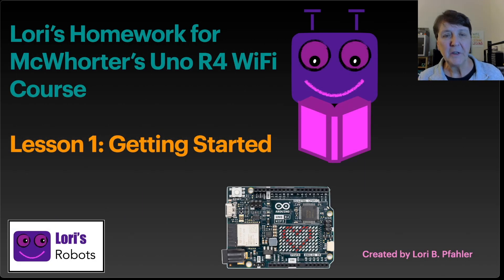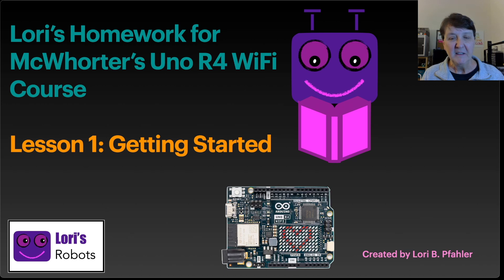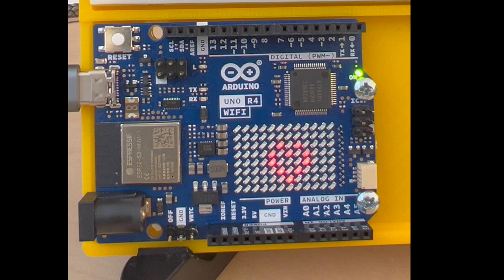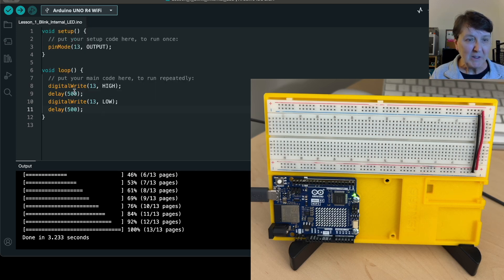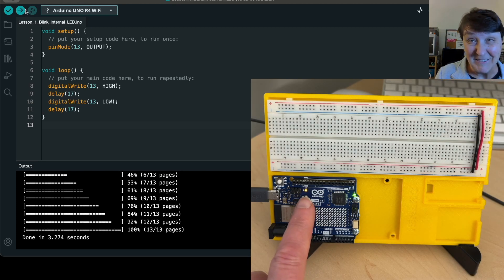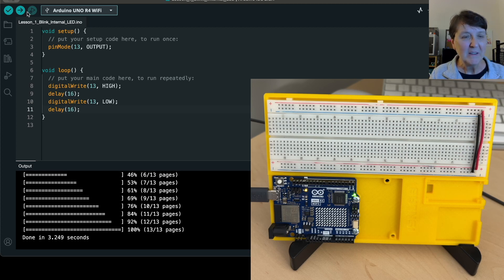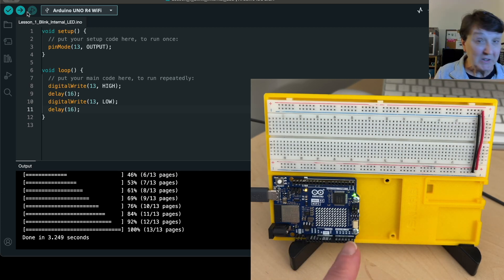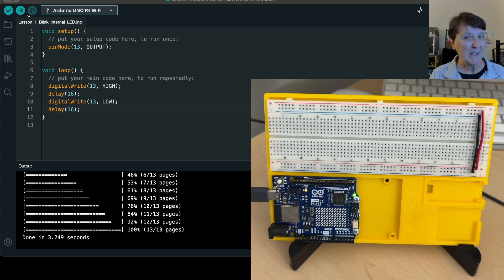HW for Paul McWhorter's Uno R4 WiFi Class Lesson 1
This is my homework for Lesson 1.

I will be posting HW on my @LorisHW channel rather than my project channel @Lorisrobots.